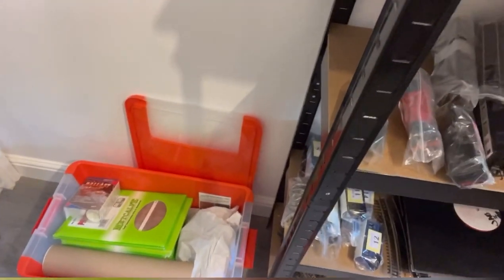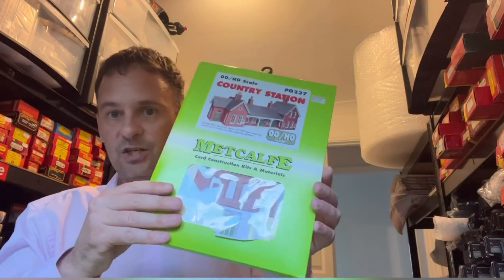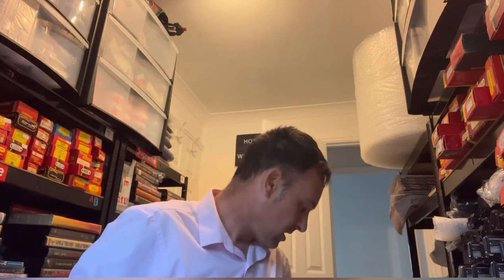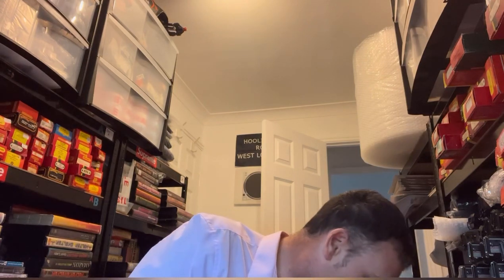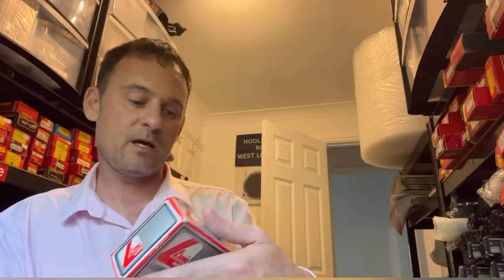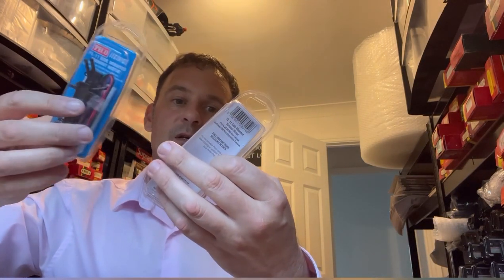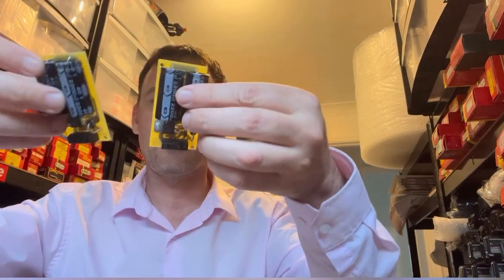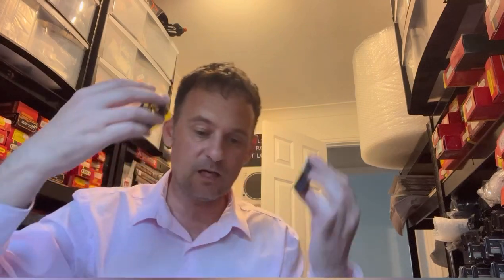Big box of model railway bits to resell on eBay (unboxing) hornby Peco + more bargain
Unboxing a big box of model railway bits to resell on eBay